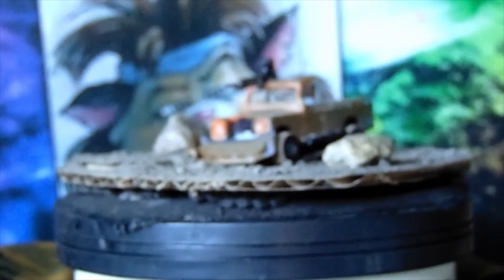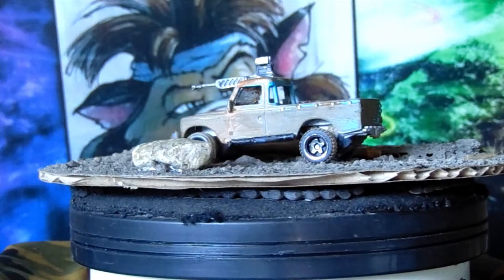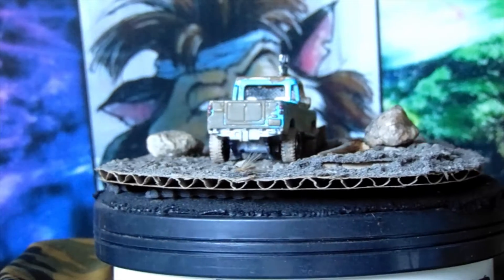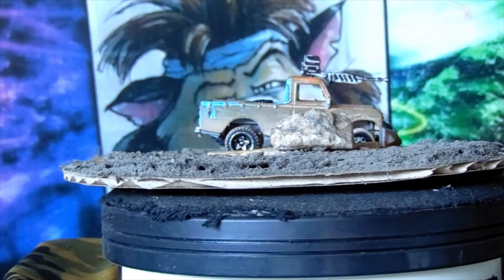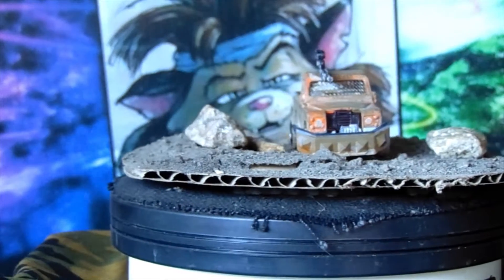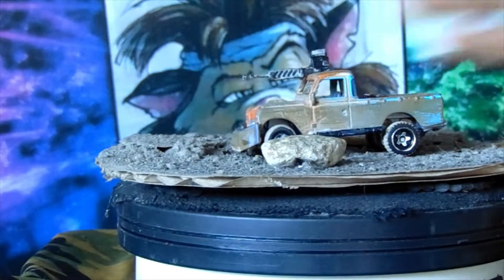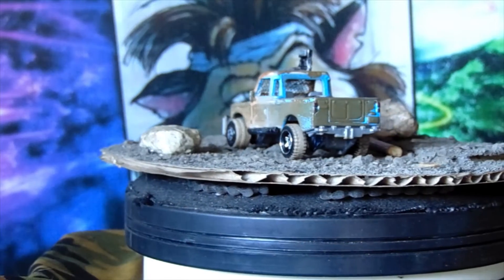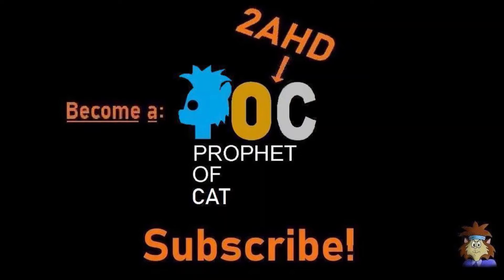Friendly build-off with BJ's Customs (Fellow Diecast Mafia Member)